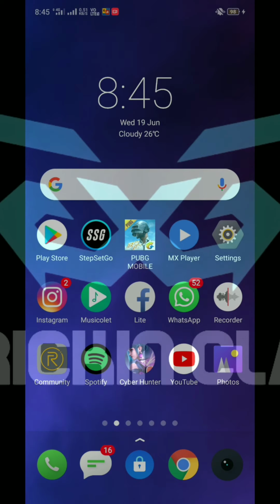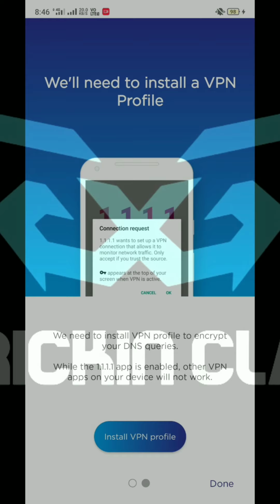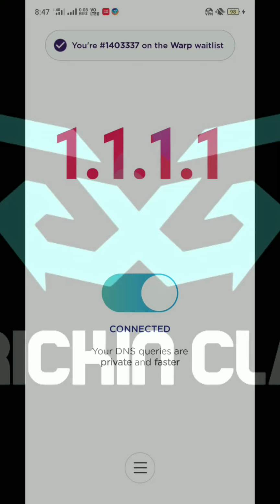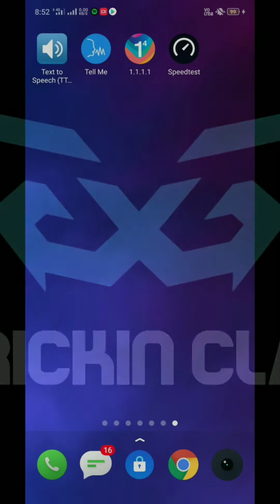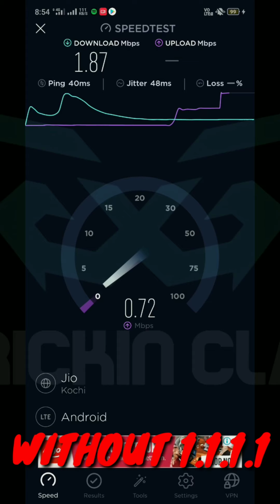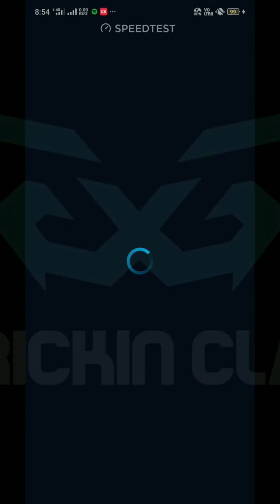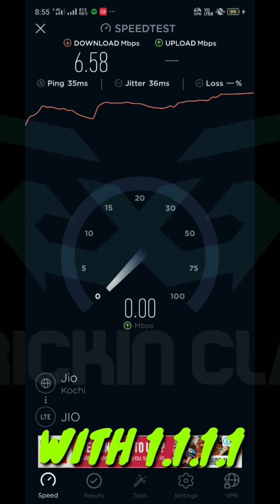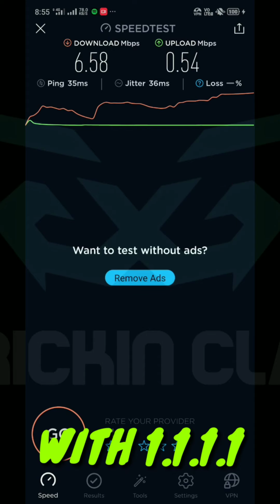HOW TO INCREASE THE INTERNET SPEED OF YOUR ANDROID SMARTPHONE (2019)100% WORKING METHOD | TECH TALKS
In this video, we talk about how to increase the internet speed of yout android smartphone. This method is 100% working.

Welcome to FriCkiN Clan!!!
Daily Gamings,Vlogs,Vines,Streams and much more...
If you looking to become a youtuber ,come and join, and be a part of FRICKIN CLAN! In this clan we support young YOUTUBERS and fulfill their dreams.WE ARE A FAMILY!!WE ARE ONE..FRICKIN FAMILY.So join us.

Our Instagram Link:I'm on Instagram as @frickinclan. Install the app to follow my photos and videos.